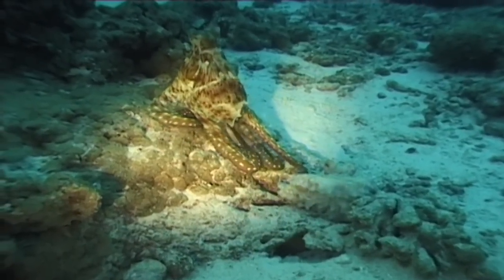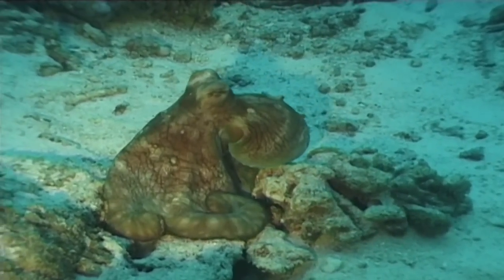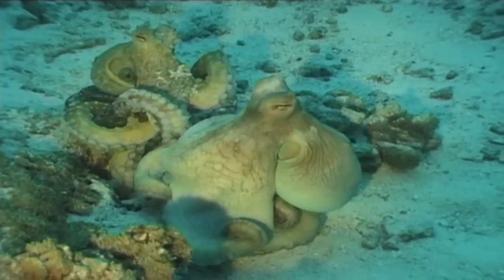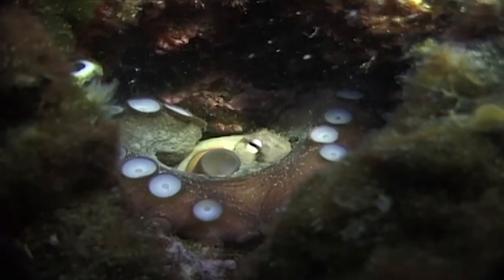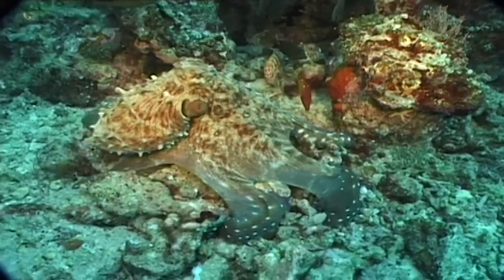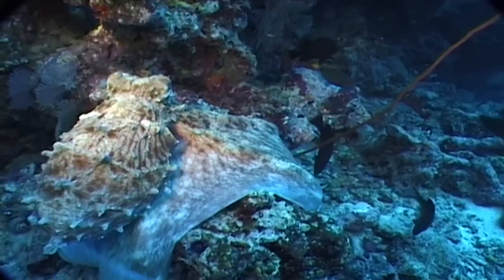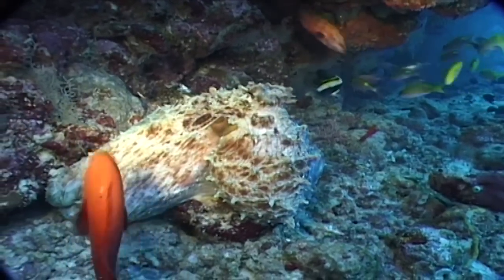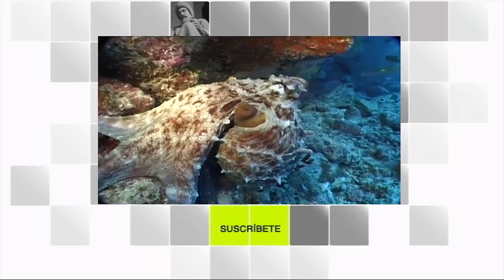The Maldives octopuses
The Maldives octopi change color for camouflage, they are nocturnal, during the day they hide among the rocks.

After mating the female will try to eat the male, because she won't eat anything until give birth, she probably will die in childbirth for the efforts, she will put about 150,000 eggs

The octopuses are very elastics, the eyes are the most rigid part of her body, if her eye passes through a hole, all body pass also.